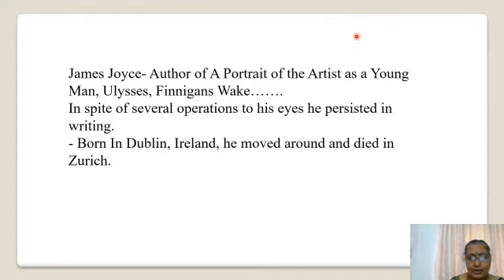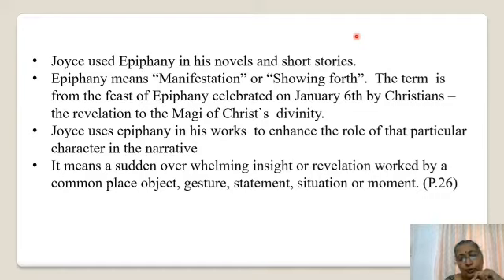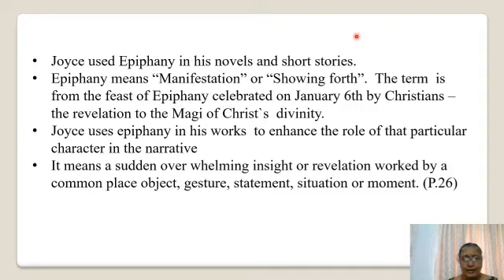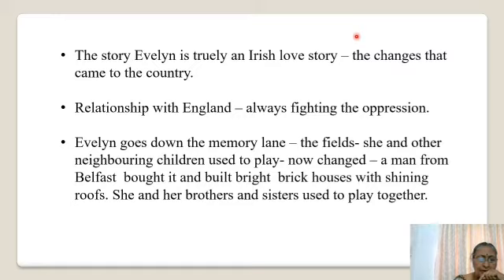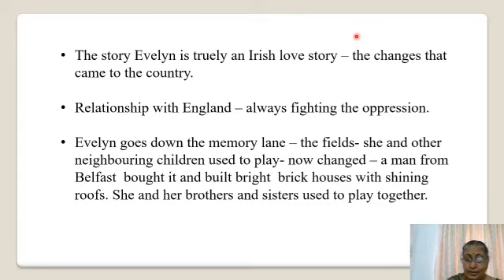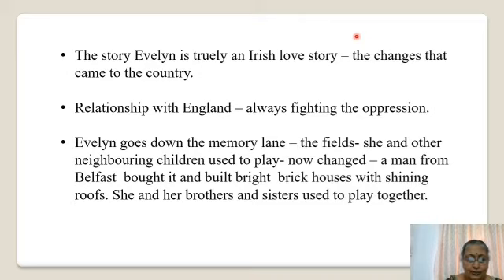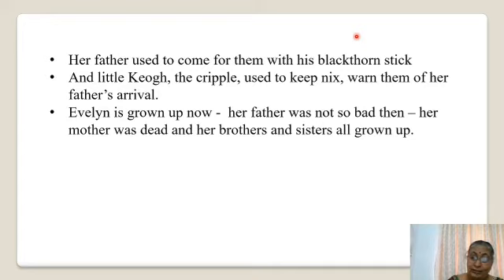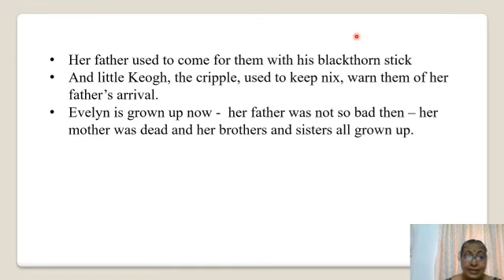B. A. English S4 Class 8 Appreciating Fiction Eveline by James Joyce Dr. Sherly M D